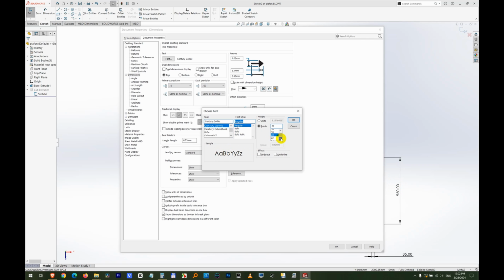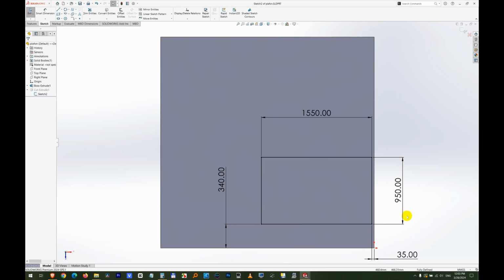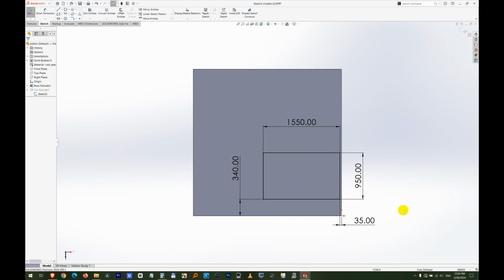How to increase Font size (SolidWorks, Dimensions)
*this modification has to be done for each part or assembly!